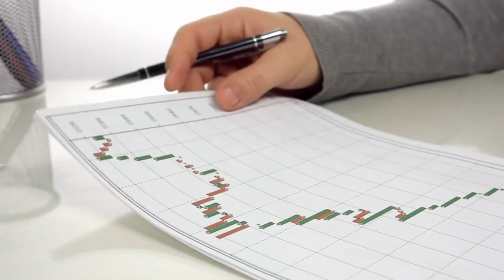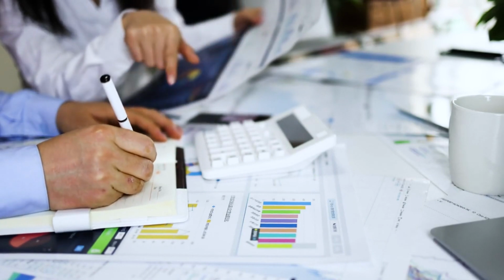Unmasking Financial Manipulation: What Do Company Documents Tell Us?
Hey there, fellow curious minds! 🧐💰 In this eye-opening video, we're on a mission to unravel the mysteries behind financial manipulation and expose the truth hidden within company documents. 📜💼

Join us as we dissect balance sheets, income statements, and cash flow reports to reveal the tactics companies use to manipulate their financial numbers. 📊🕵️‍♂️ You won't believe how creative they can get! From creative accounting to off-balance-sheet transactions, we're leaving no stone unturned. 💎🔍

💡 But fear not, we're not just here to uncover the darkness! We'll also equip you with essential tips on how to spot these manipulative practices and become a savvy investor. 🚀💡

Get ready to unravel the financial puzzle! Remember, knowledge is the key to making informed decisions! 🗝️💡